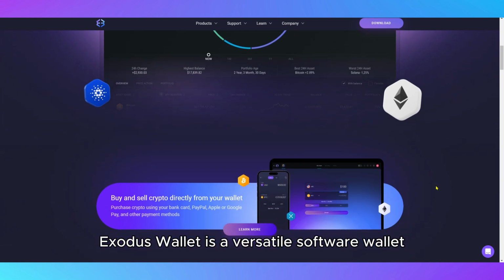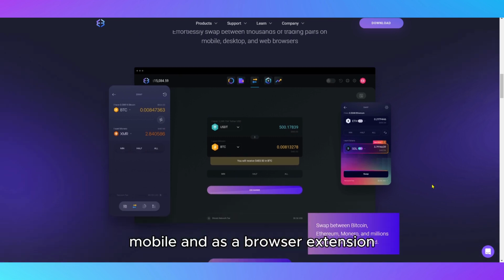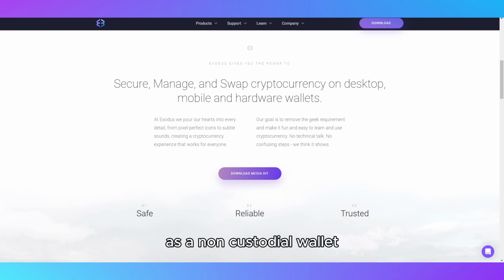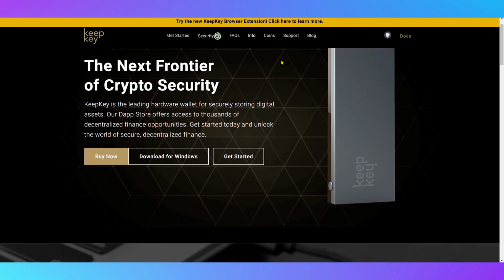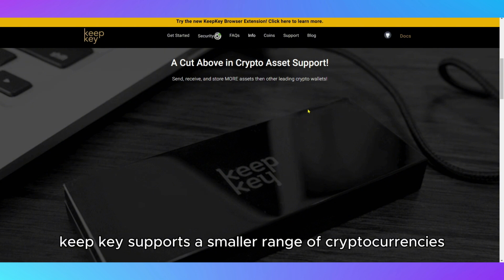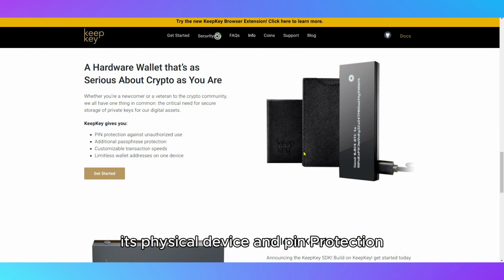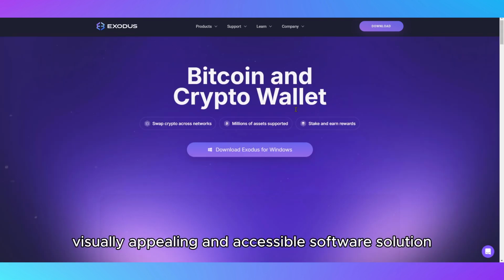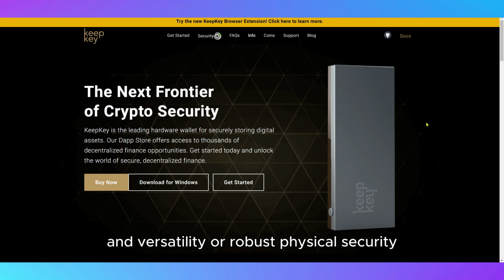Exodus vs KeepKey - Which Crypto Wallet is Better?